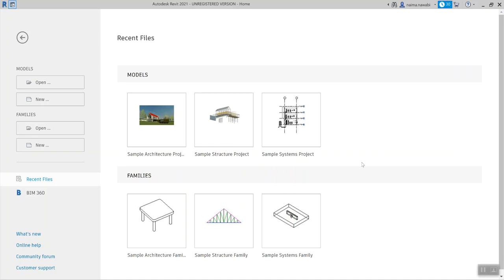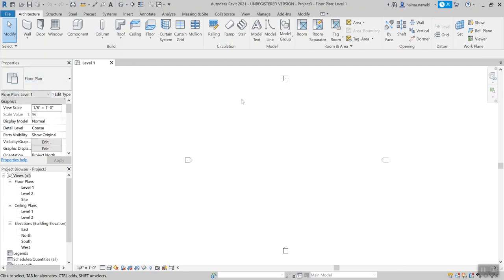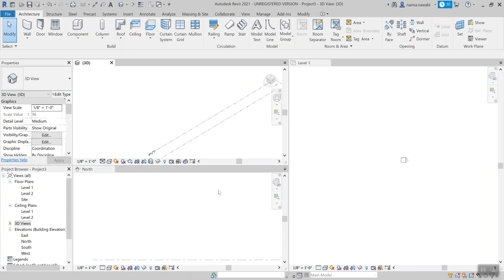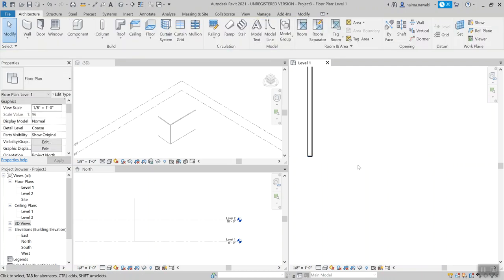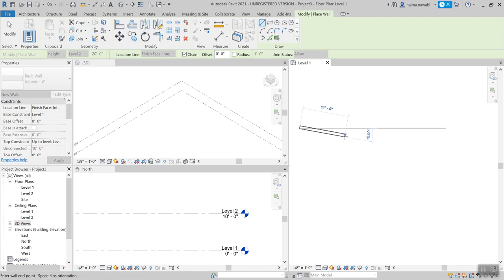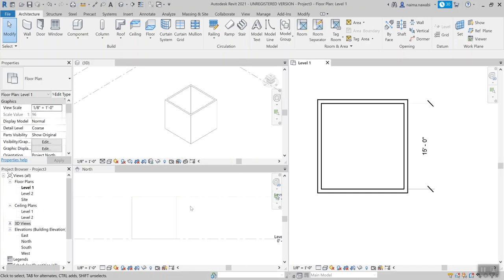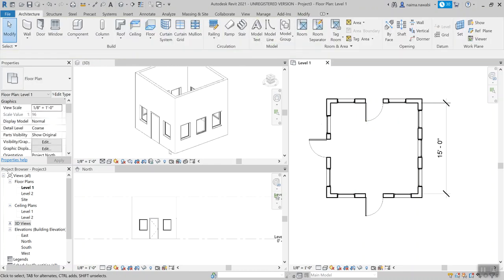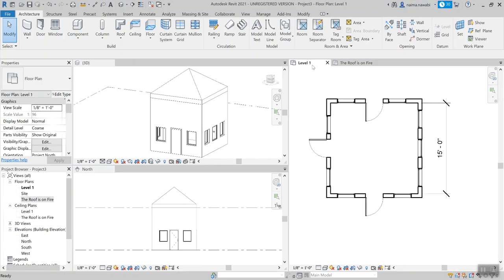Revit MOD 1, Part 2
Putting together a tiny house with walls, windows, and doors. BUT WAIT! THERE'S MORE! Even a roof! WOW!